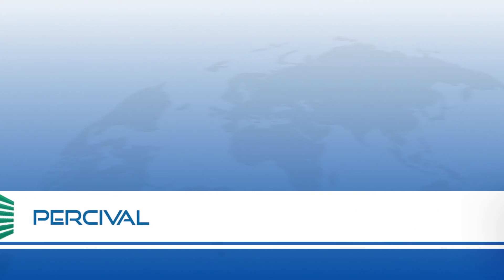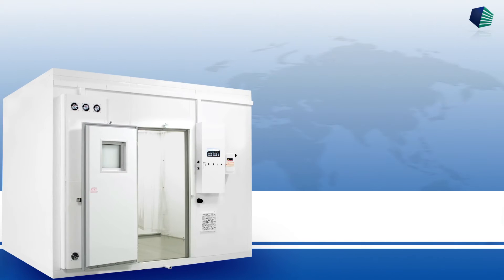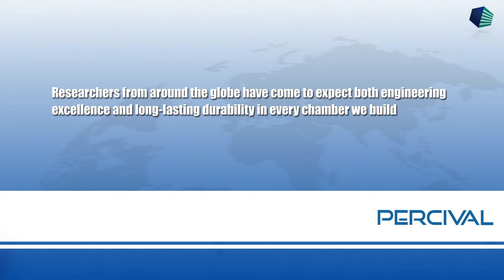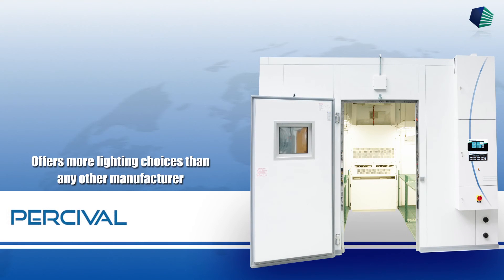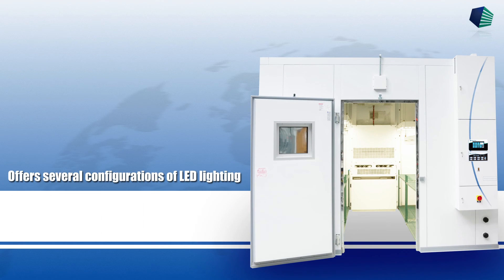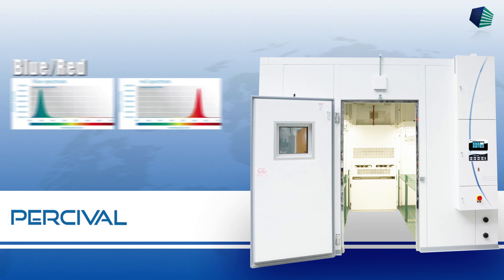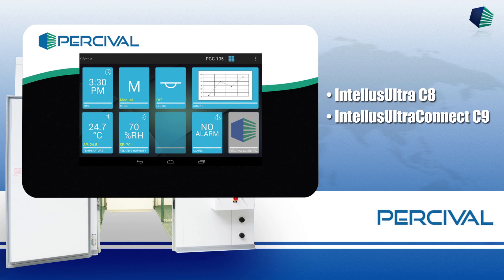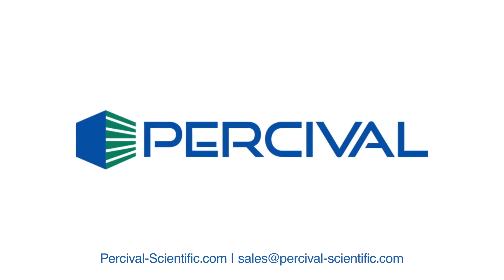Percival Scientific Walk-In Chambers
Percival Scientific designs and manufactures controlled environment chambers customized for your specific research needs and budget. Available in a wide variety of configurations, Percival walk-in chambers are available in a range of sizes and feature the IntellusUltra Control System.

to learn how Percival Scientific can customize the design of a controlled environment for your specialized research or production needs.

Percival Scientific: Helping you create better science